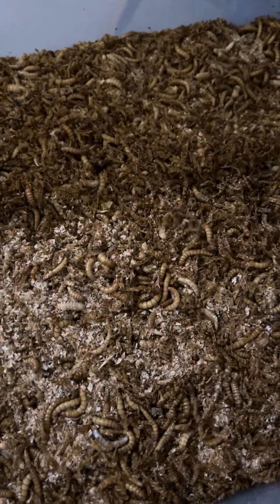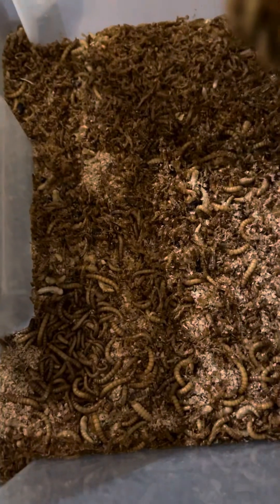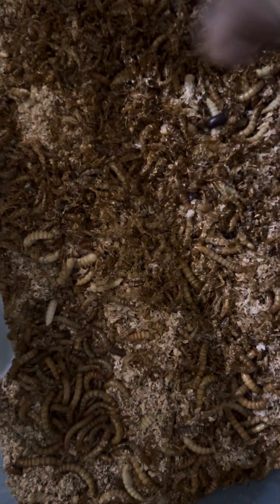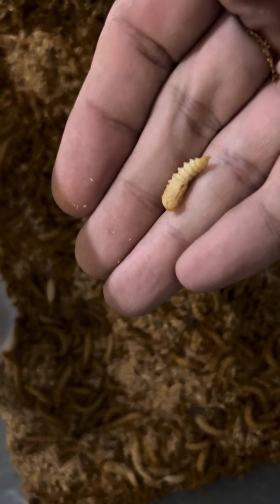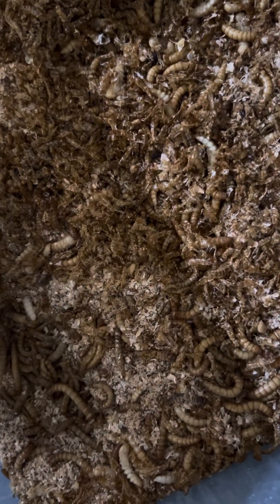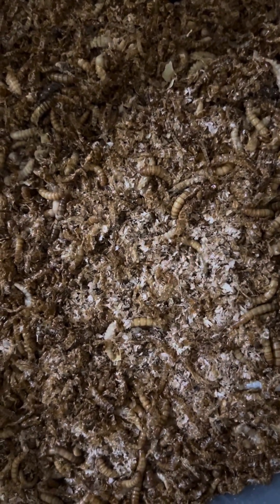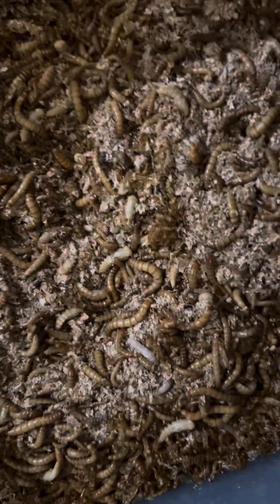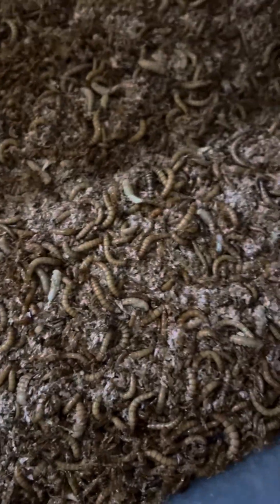Mealworm farm cleanup day, how many pupas?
Need a starter pack?

🐛 Mealworm Farm kits are now available

Everything you need to get started as well as me helping you get started!
🔎Mealworms will be pupating soon!!
🔎Darkling Beatles already laying eggs
🔎Substrate loaded with hundreds of tiny baby mealworms.
🔎container included with food, moisture & housing.
🙌Snagging a starter kit farm gives you a HUGE headstart for growing your own mealworms.